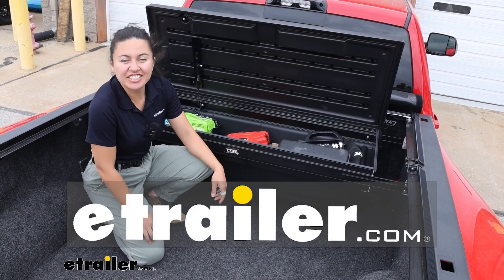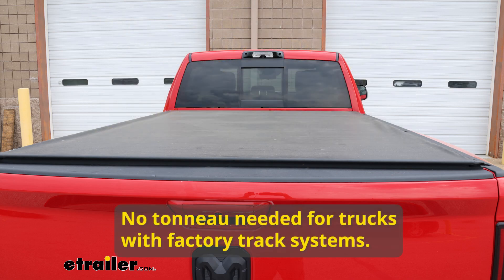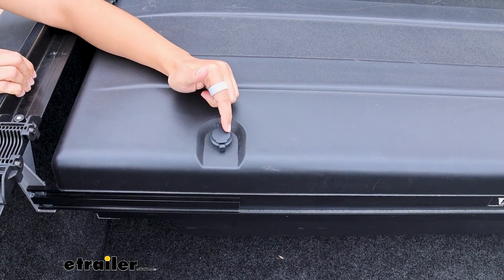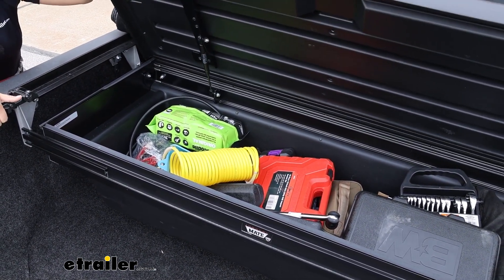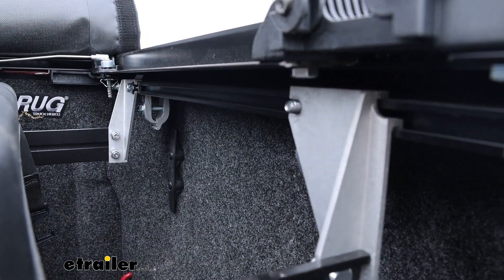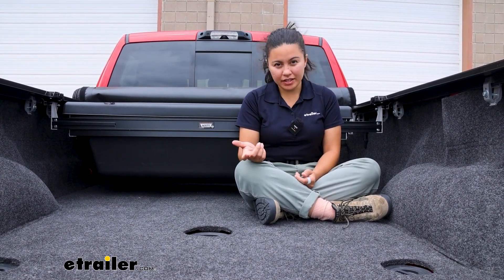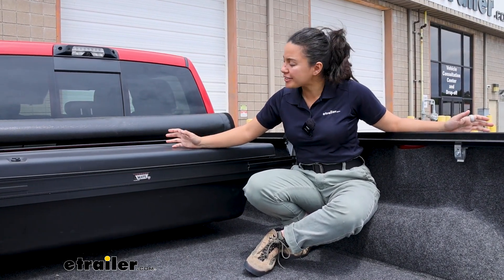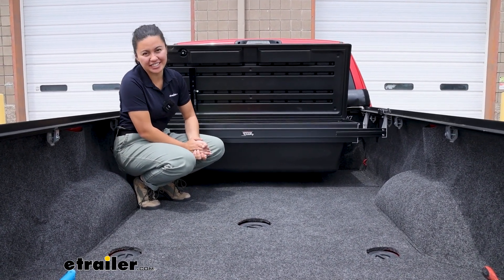etrailer | TruXedo TonneauMate Truck Bed Toolbox: The Breakdown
Hi, everyone, it's Evangeline here at etrailer.  Today we're gonna be taking a look  at the TruXedo TonneauMate toolbox.  This is going to be an under-the-cover toolbox  that gives you all that storage space  and a bunch of different features,  but also works through to different tonneau covers.  We'll take a look at those features right here at etrailer.  The first thing you wanna do though  is to make sure that this toolbox will fit your truck  as well as your tonneau covers.  We have a different combination of clamps  as well as fits for your different vehicles.

So if you use our fit guide here at etrailer,  put your year make model at the top.  That will guide you to the correct fit for you.  Check out our product description  to make sure it fits your tonneau cover.  And with different types of clamps,  this will also fit vehicles with different track systems.  The toolbox is gonna be 55 inches long, 22 inches wide,  and 15 inches tall.

With how this installs to your vehicle,  you also have the option of installing it  either to the front of your truck, the middle,  or towards the tailgate.  Now this will depend on which tonneau cover you have  is paired with or what type of track system you have.  We have ours installed towards the cab  because we have this paired with a Deuce 2,  which actually opens up by the cab.  It's a really cool combination.  Then, since this box can also shift side to side,  we have this shifted towards the driver's side  just to get easy access towards that locking latch.

The lock is gonna have this dust cover  just to protect it from the elements.  Once it's in the unlocked position though,  it's simply a matter of twisting the latch  and then the box opens.  You are gonna have this strut  just to help out with that lifting process  and to make it a bit more of a stable experience.  When you bring it back down,  just remember to bring that latch back into the place  and that will keep everything secure.  As for what you're keeping secure,  this will have a 200 pound weight capacity  for all the gear you may wanna store inside.

This is a great example of how our neighbor here  is using their toolbox.  They have their ball mounts in there,  they have their wrenches, their tools,  all the things that they would need  for maintaining their truck,  as well as keeping their cargo safe.  This is made of a high-density polyethylene,  and that's gonna be great for keeping out the elements.  There's gonna be 10 cubic feet of space.  But another thing for this too  is not only does it store your gear and cargo and tools,  but some people even use this as a cooler.  You can load it up with ice  and put all of your food and drinks in there too.  This is heat tested to up to 400 degrees.  So even though it is designed to work  with your TruXedo tonneau covers and stay covered,  if you do wanna leave this outside  open and expose the elements in your truck bed,  that's gonna be totally fine too.  This is gonna be secured by four brackets,  and these will secure to your different rails  with those brackets,  and all the hardware is gonna be included.  The only thing not included  is gonna be the tools to tighten everything down.  So I do recommend grabbing  or making sure you have 1/2 inch socket wrench  just to keep everything secure.  (wrench cranking)  So we currently have our toolbox installed  to the underbody rails of the TruXedo Deuce 2 tonneau cover,  but if you do not have that tonneau cover, that's fine.  The toolbox includes its own underbody rails  that you can install to your truck.  And that's why this is great to be used  with your TruXedo tonneau covers  just because the installation d